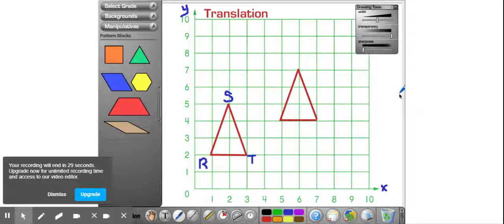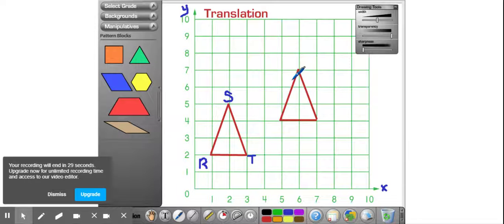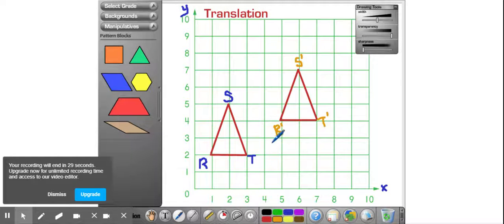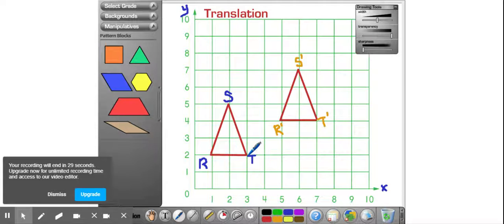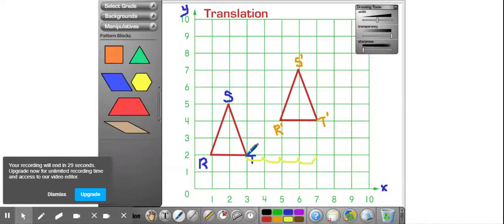Virtual Manipulatives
Translation of a 2-D shape of a cartesian plane